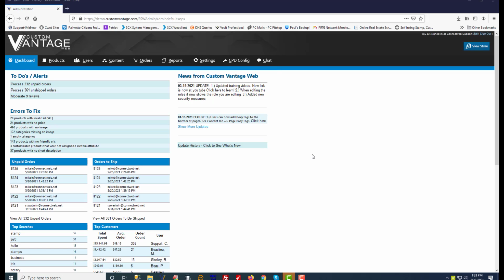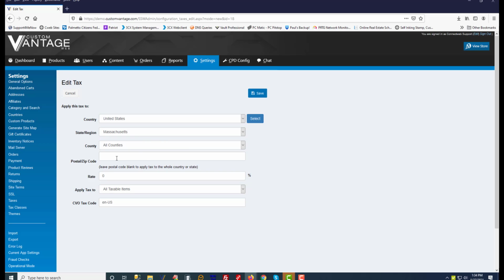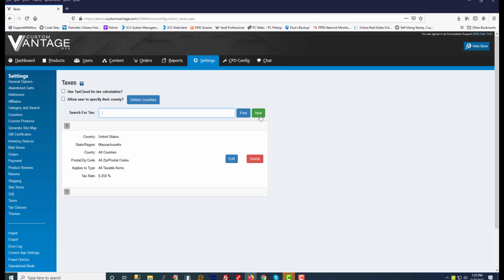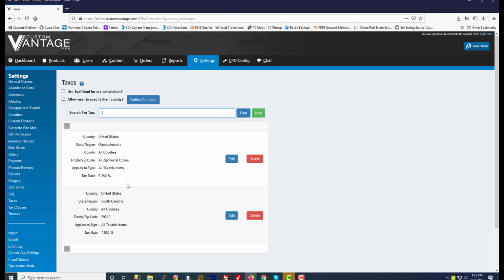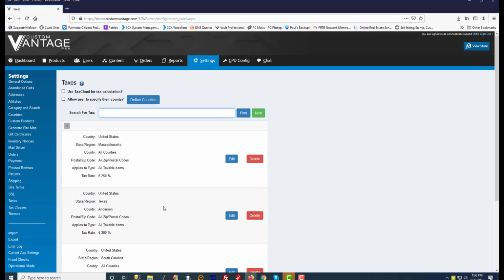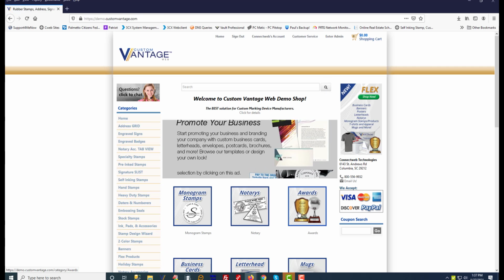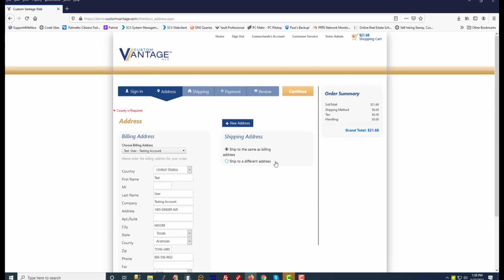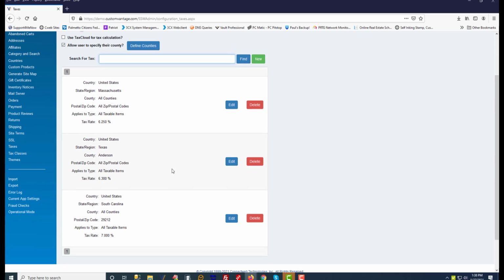Custom Vantage Web - Sales Taxes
How to configure sales taxes in Custom Vantage Web.
Configuring sales taxes in CVW is easy and flexible.